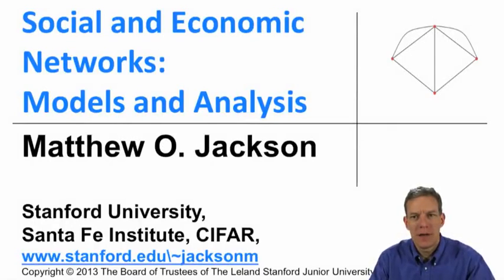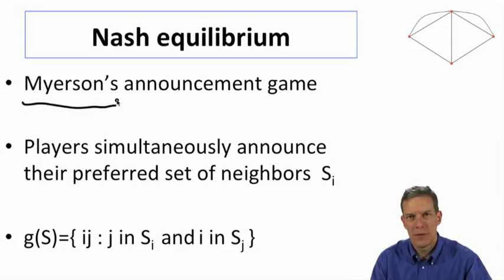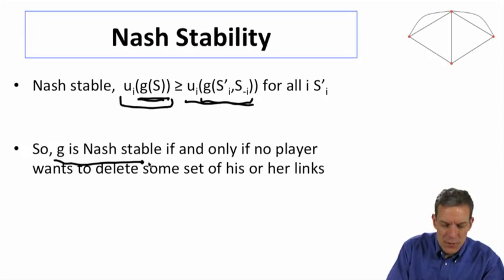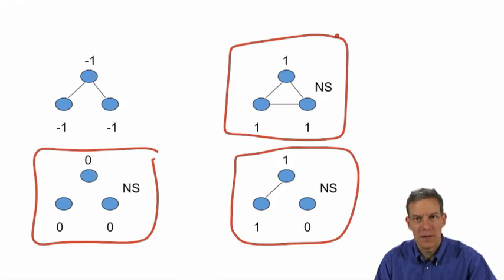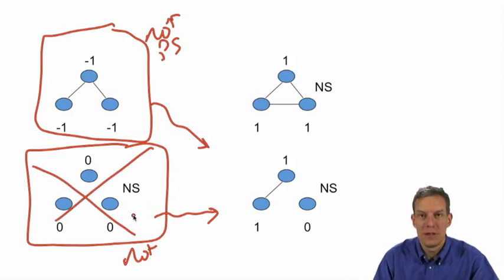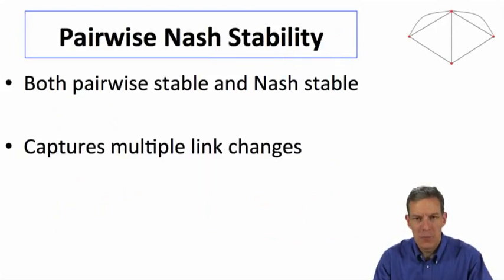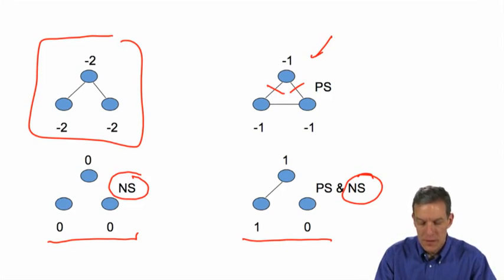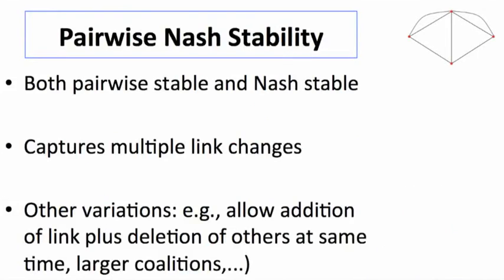Social and Economic Networks 4.10 Week 4: Pairwise Nash Stability (Optional Advanced)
Pairwise Nash stability